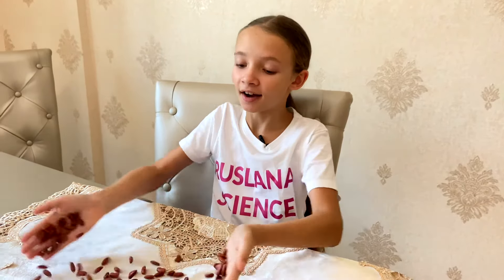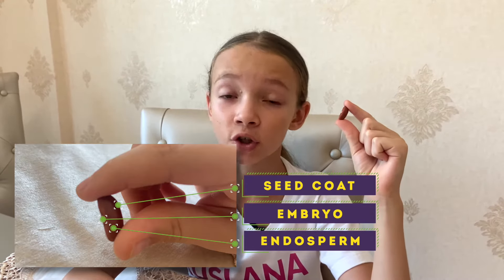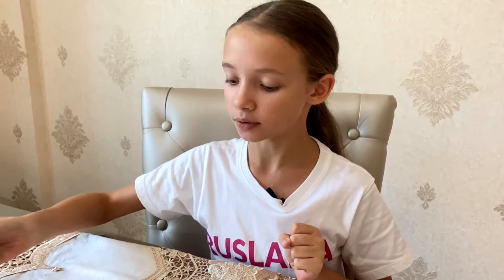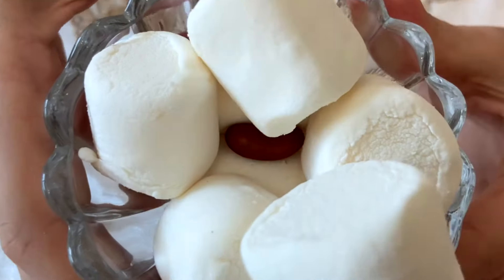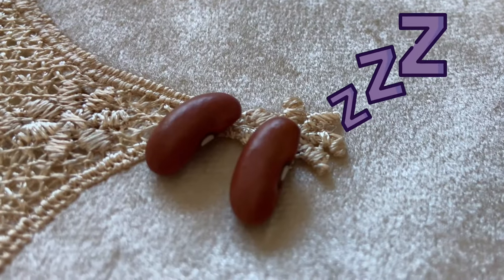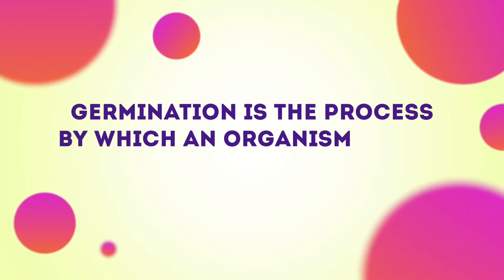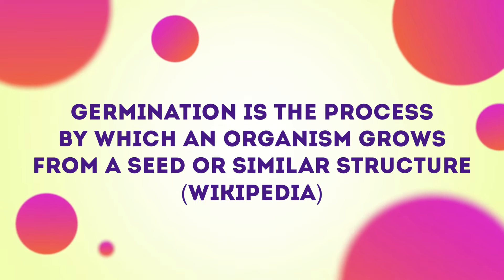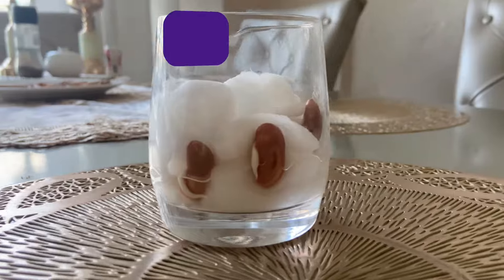Growing Bean Plant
Indoor growing is the best way to teach your child about growth and root systems. Place the cotton wool into the jar; place the beans between the cotton wool and the side of the jar. Water the bean making sure the cotton wool is damp but not too wet. Place the jar in the window. Discover the growing process!